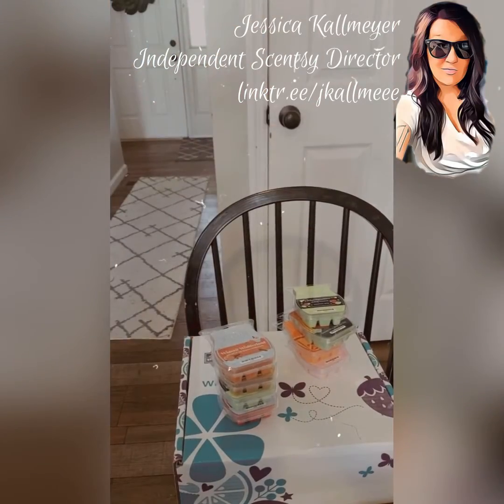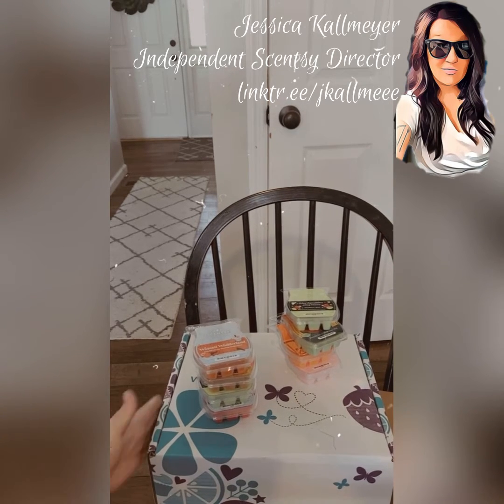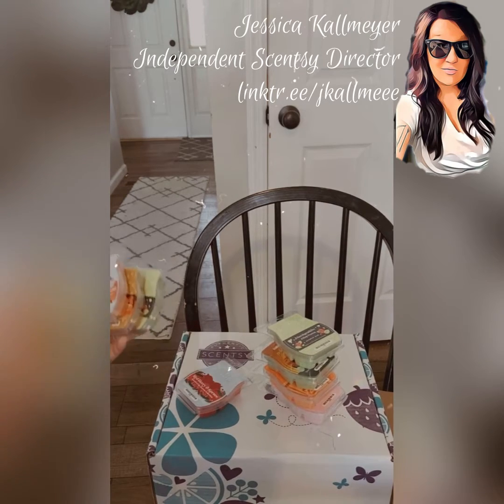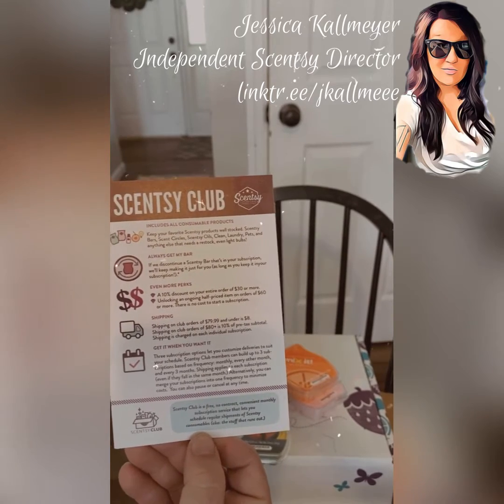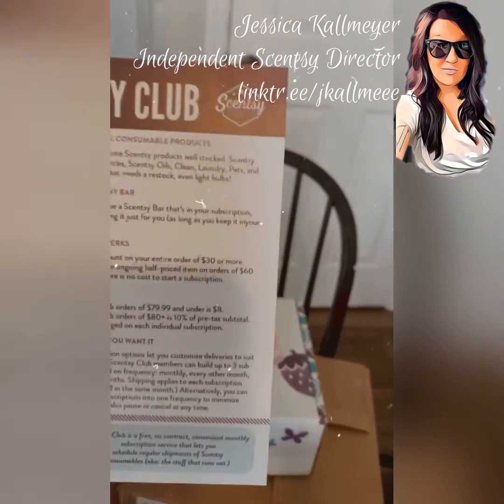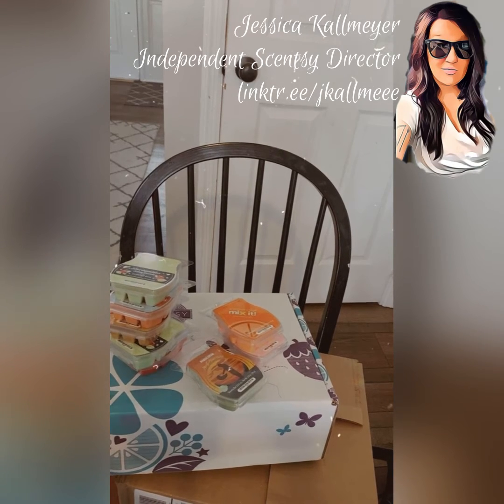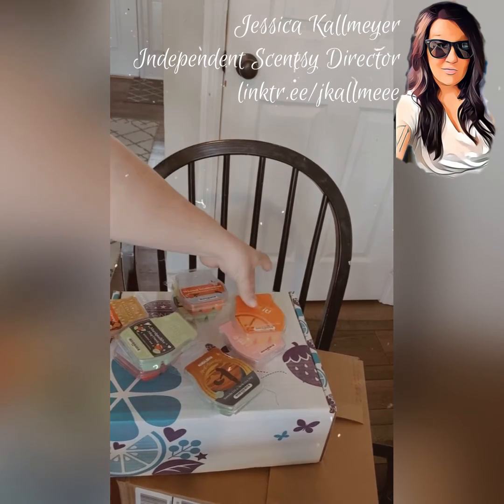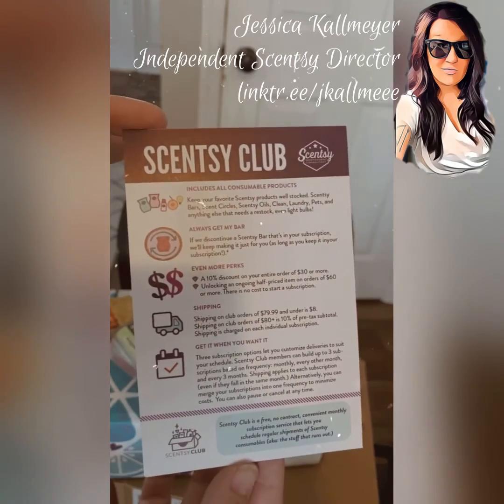My March 2021 Scentsy Club Order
- contents vary month to month based in availability!

✿ Like it? Place an order!
✿ Love it? Host a party!
✿ Want it all? Join my team!
✿ Join my VIP Group! (no consultants, please!)

★★★ Did you know that you can join Scentsy in the USA, Canada, Mexico, Guam, United Kingdom, Spain, Austria, Australia, Deutschland, Poland, Ireland, and France? What's stopping you? Let's go global! You can join on my website at any time - just choose your country from the drop-down in the top right!